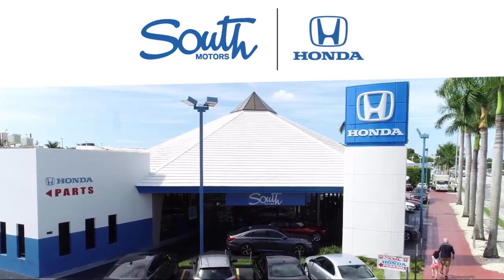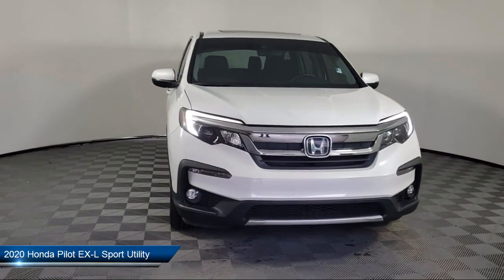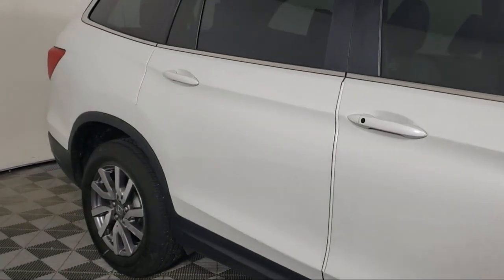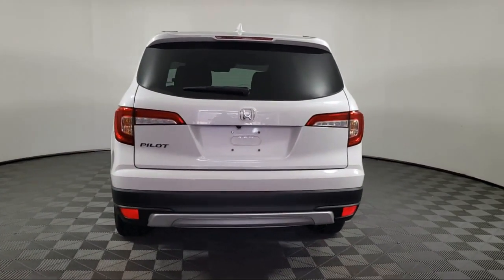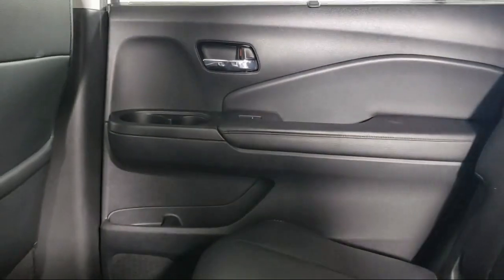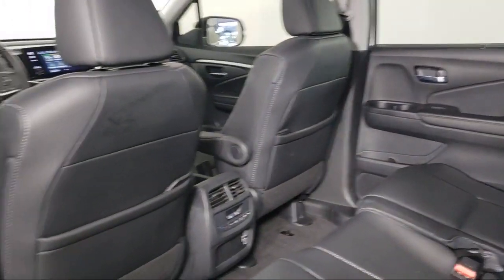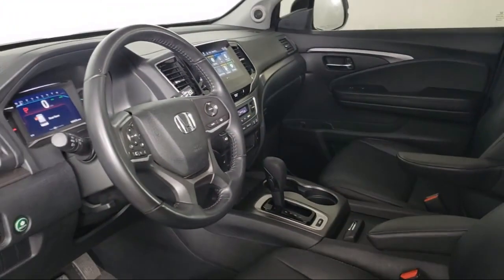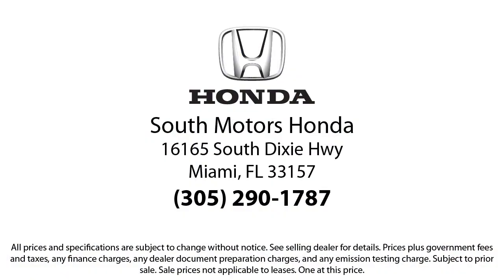2020 Honda Pilot EX-L Sport Utility For sale in Miami Pinecrest Kendall Palmetto Bay Cutler Bay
2020 Honda Pilot EX-L Sport Utility Stock Number: 4H031262A Vin:5FNYF5H54LB023110.